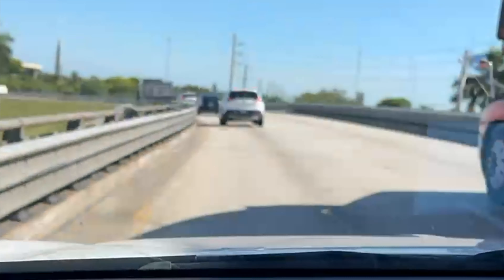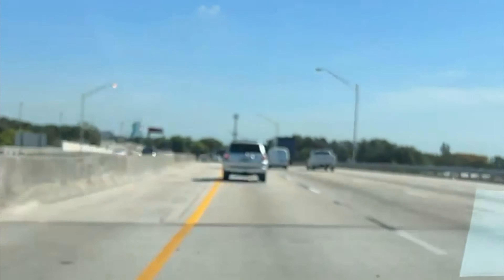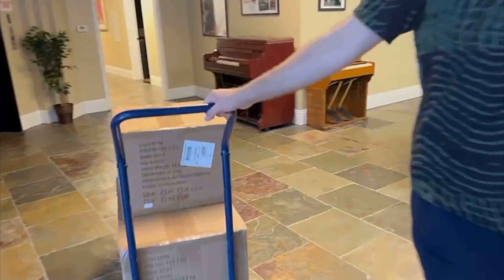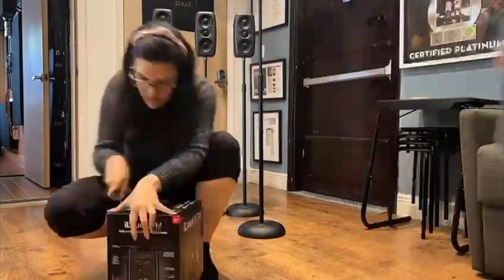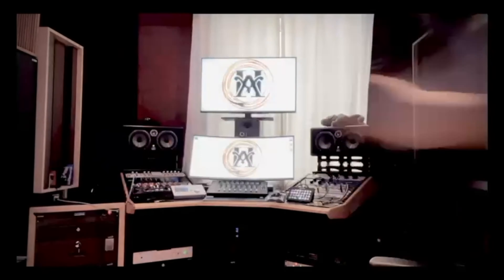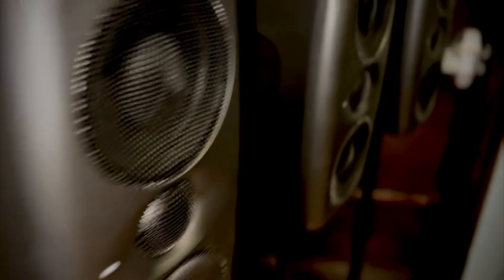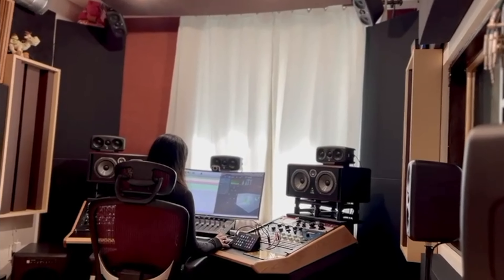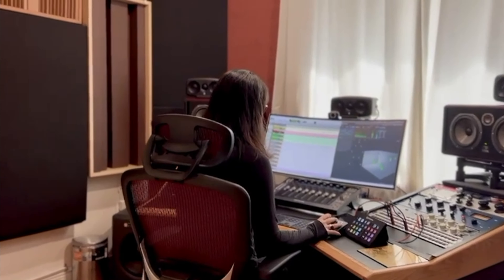iLoud Immersive Studio Focus: Heiga Studios, Miami, Florida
- With their compact size and built-in room correction, IK's iLoud MTM monitors are the perfect solution for studios looking to expand into the realm of immersive audio. Heiga Studios based in Miami, Florida are a recent example, having just added Dolby Atmos mixing to their list of services. Here's why they turned to the iLoud MTM Immersive Bundle as their first choice.

"When we decided to add Dolby Atmos mixing services at Heiga Studios and while designing the room, we were looking for speakers that have the smallest footprint possible without sacrificing sound quality. And the IK Multimedia iLoud MTM came to mind immediately.

I've used the iLouds Micros for many years and believe the MTM Immersive Bundle fits our needs perfectly. After installation and calibration were done, we were not disappointed. The MTM delivered all expectations."
- Adrian Morales-Demori: Recording Engineer, Producer and Composer

"The MTM Immersive Bundle allows us to have a great-sounding spatial mixing room and also keep it stylish with its small footprint, at a great price!"
- Malury: Recording Engineer and Producer

Operating out of a 3,200 sq. ft. facility in downtown Miami, Heiga Studios has been serving the music, video game, advertising, TV and Film industry since 2002, with numerous Gold and Platinum albums as well as a Latin GRAMMY-winning album recorded at their studios.

Join the growing number of studios going immersive. Build your own affordable Atmos rig with built-in ARC speaker calibration and room correction.